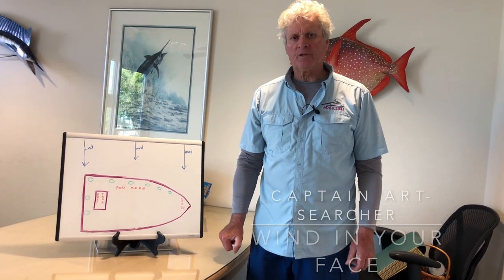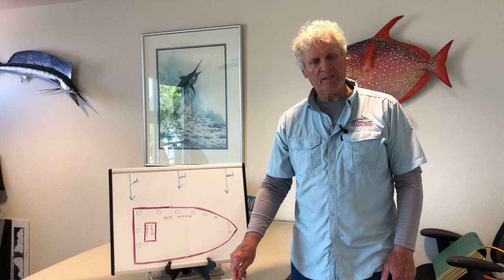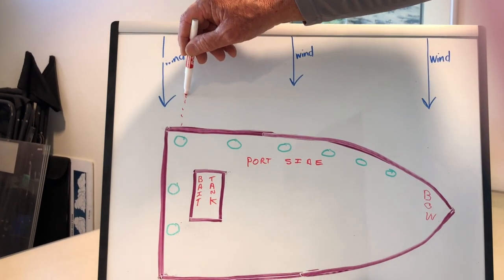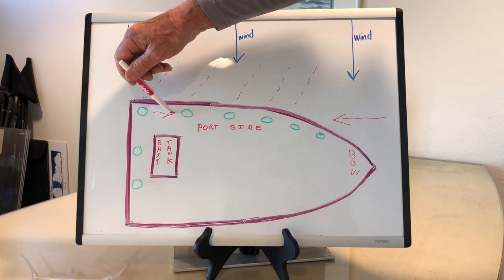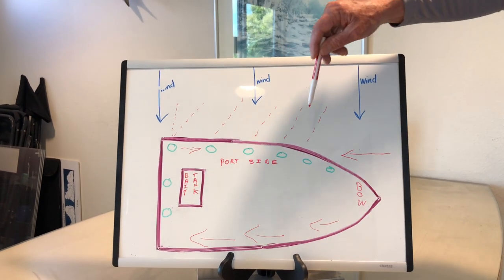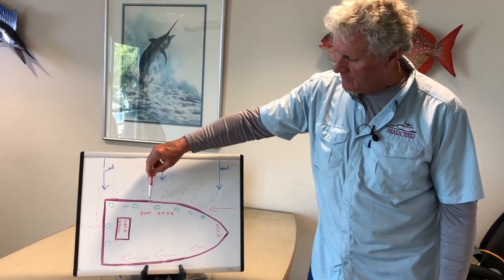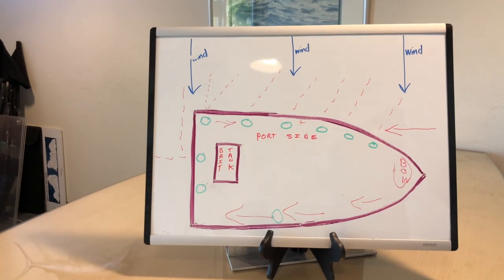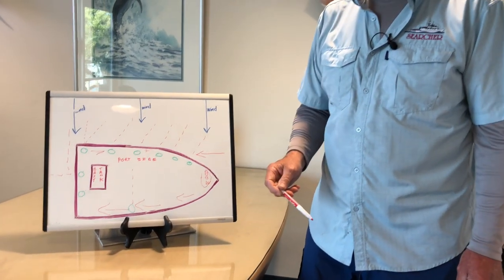Tackle Tip Thursday Vol. 180 (Wind in Your Face)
Welcome back to another week of Tackle Tip Thursday!
This month we will be featuring the one and only Captain Art Taylor in a series of videos that all address questions asked from our followers. As Captain Art enters his 40th year of owner and operator of Searcher, we thought it would be appropriate to showcase some of his extensive knowledge and expertise.
This week Art illustrates the significance of understanding the way the wind affects movement of the boat, how to work with drifting, and following your line to avoid losing opporTUNAties!